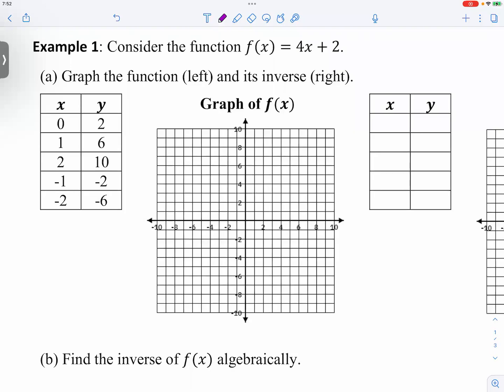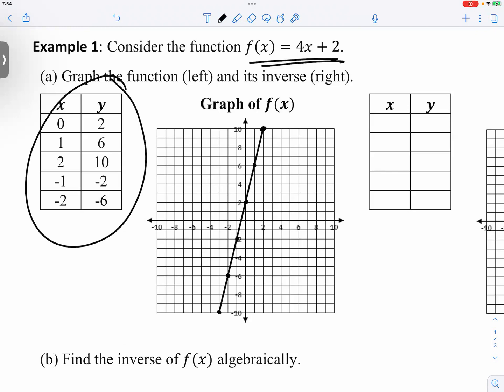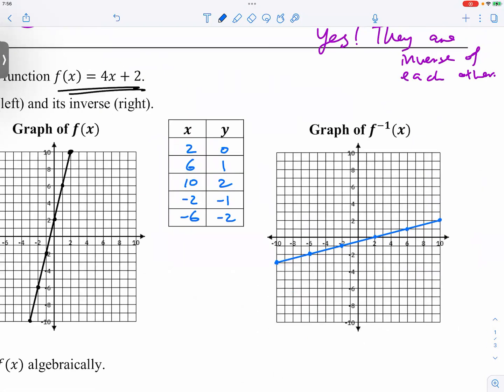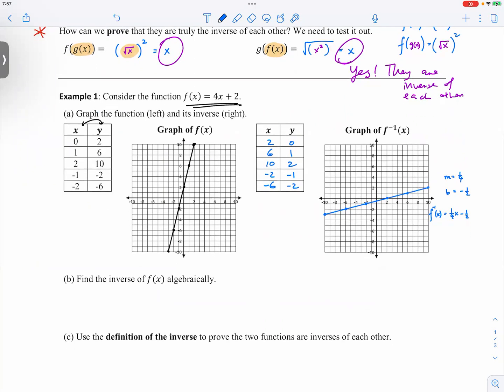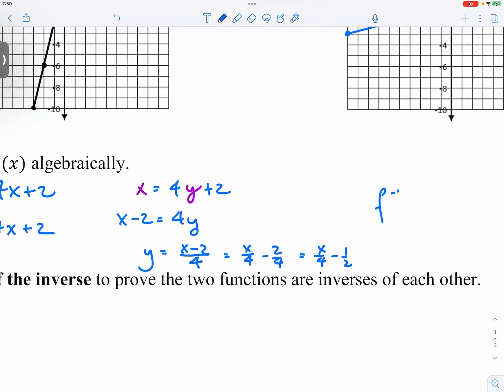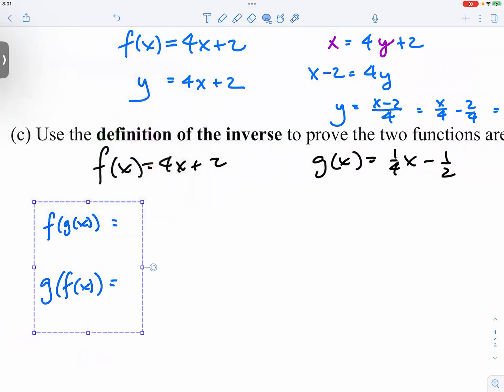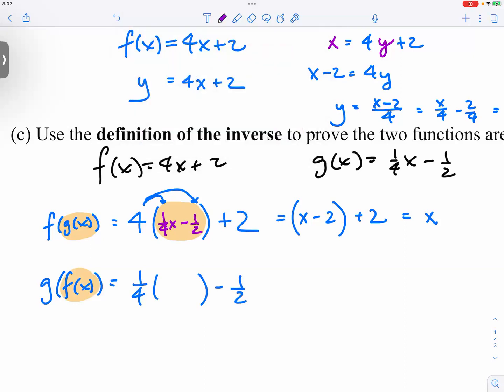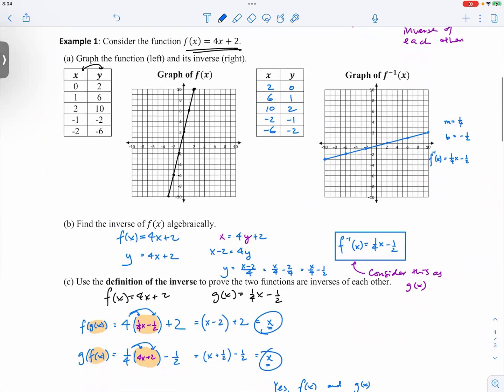[Alg2] Introduction to Inverse Functions - Example 1: Inverse of Linear Function